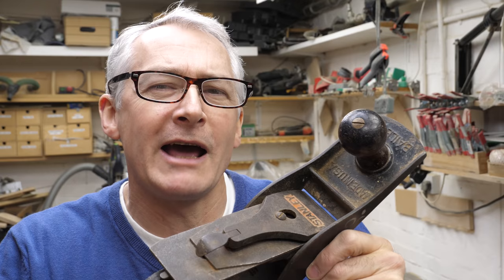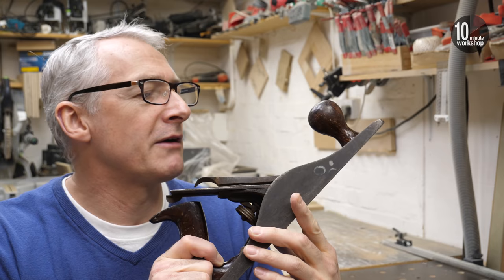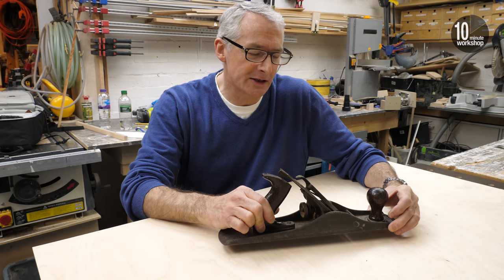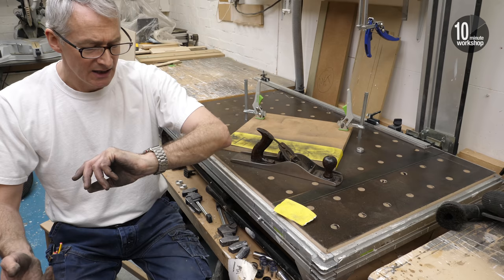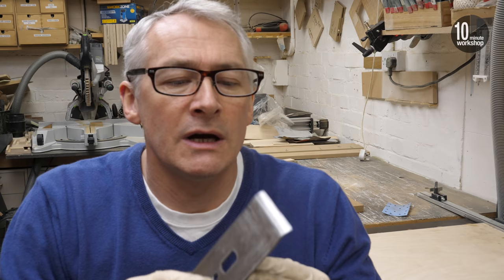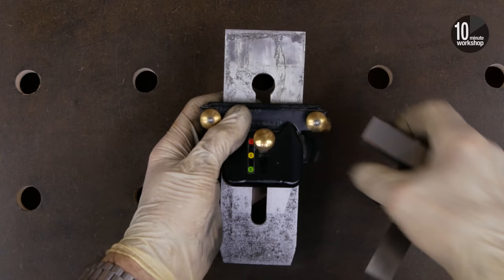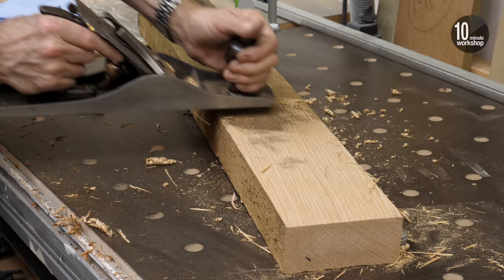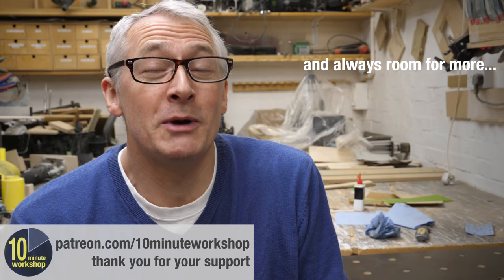Stanley No.5½ Jack Plane Revitalised [video #373]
In this longer video I get a vintage handplane back to working condition, and while it’s not a full restoration it’s certainly given it a new lease of life. It’s my first time pulling something like this apart, so I take it slow and steady, as a beginner should. Enjoy!

Lapping film (US

Mirka Hiomant Abrasive paper (US: similar

Spray Mount (US

3 in 1 oil (US

Blue roll (US: [similar]

Festool MFT (new version) (US

Festool CTL26 (current model) (US

Festool CTL Midi extractor (US

Basic Dremel (US